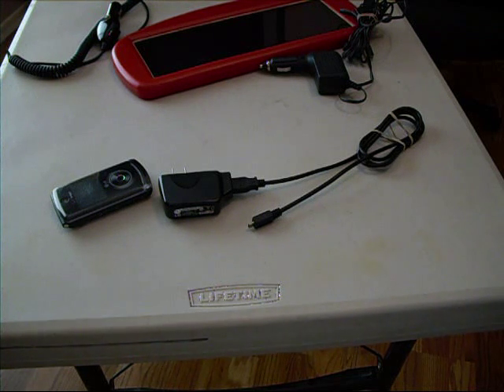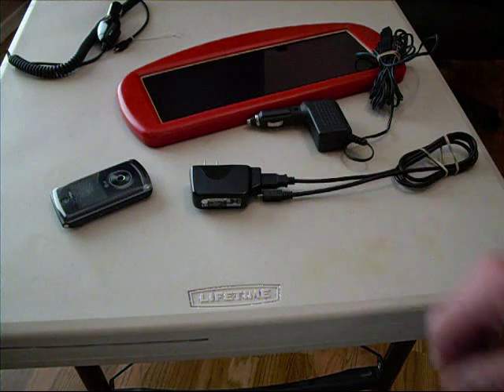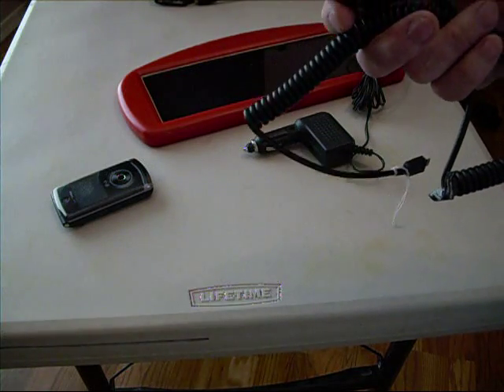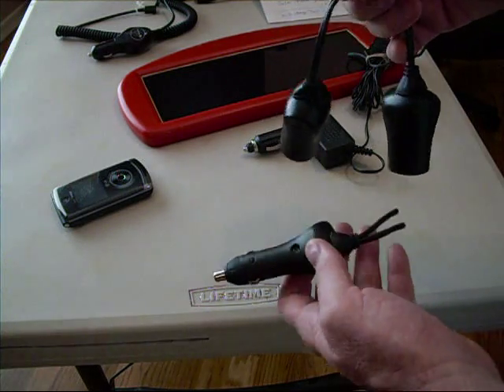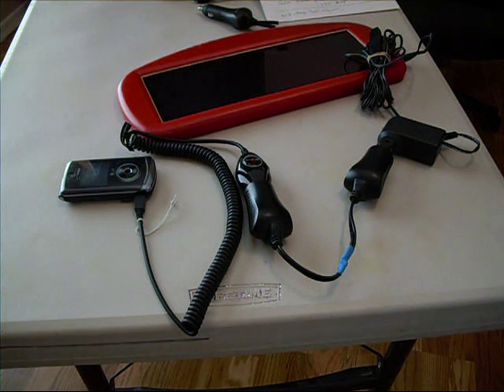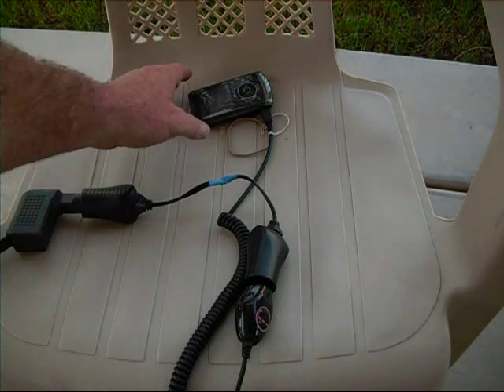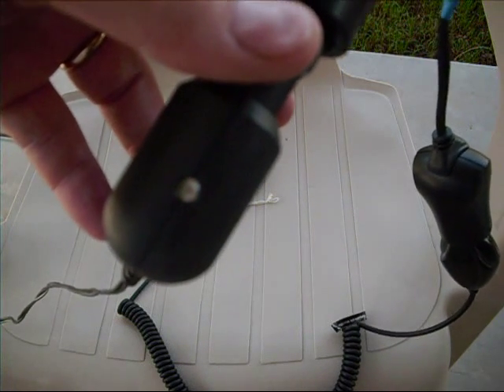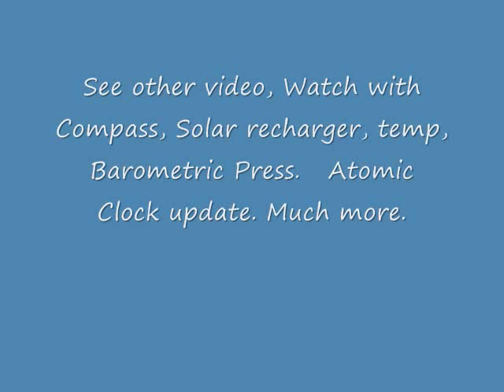Solar Charging cell phone Hiking Camping portable, survival, off grid,Trickle Charge,charging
Solar Charging for Cell phone.  Hiking, Camping,  extra option when on the go.   Could be used for other small items that charge in similar method.   Verify ahead of time before using in remote location.   Double check equipment before heading out.   Verify system charges in acceptable time.   Items will charge faster will power off.   Note because power is going from solar panel through the normal car charger a BIGGER solar panel would also work.  This is because the car charge has a build in charge regulator.  Well total amps are limited through the car cell phone charge cord.   So if you buy a bigger panel  this method would work.  Camping weight is no problem but you can just use your vehicle to charge anyway.. Weight is the issue when hiking and backpacking.
See my other video on Watch with compass, Barometer, Altimeter, temperature reading.  World time.  Updates from Atomic clock.  much more. Solar, Panel, make your own mating adaptors.   Double check polarity of each wire. Match center wire with center wire of the union before soldering.